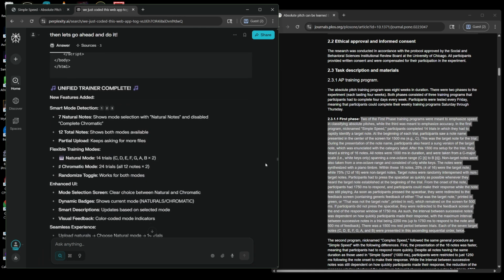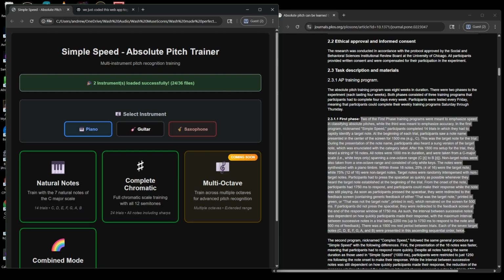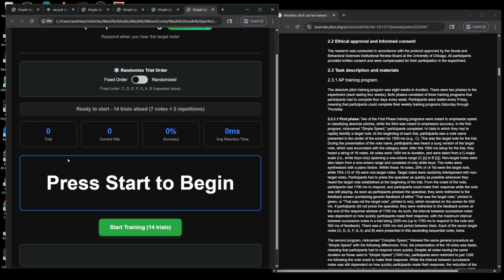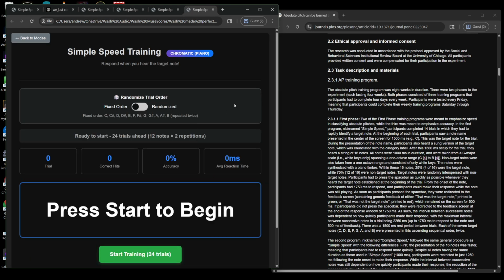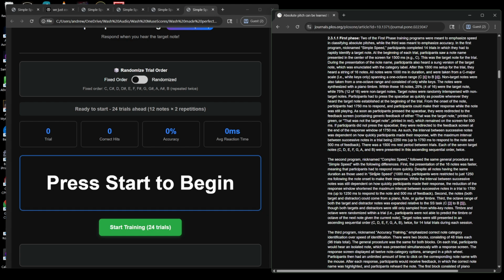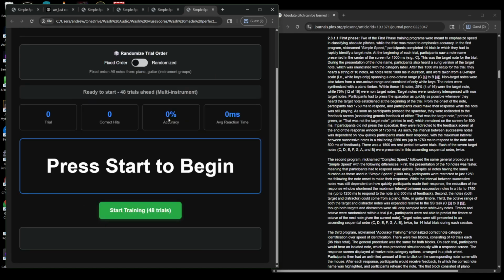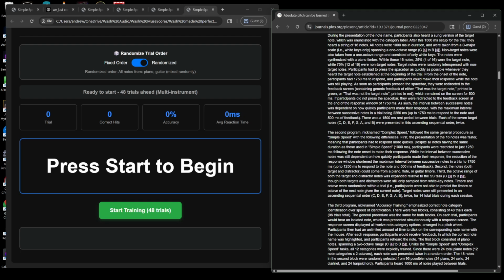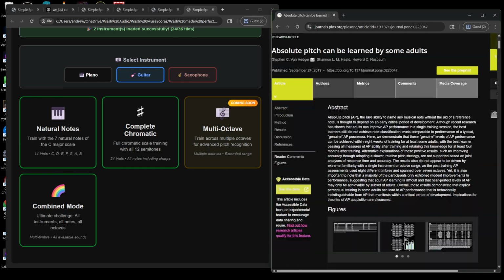Perfect Pitch Training tool - SimpleSpeed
new tool for pitch training i made based on research by Stephen C. Van Hedger, Shannon L. M. Heald and Howard C. Nusbaum.